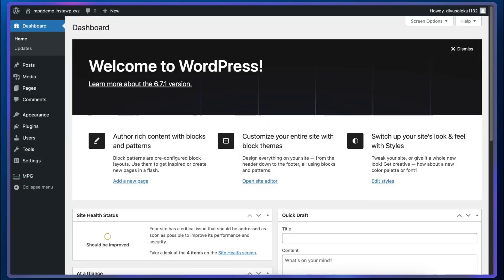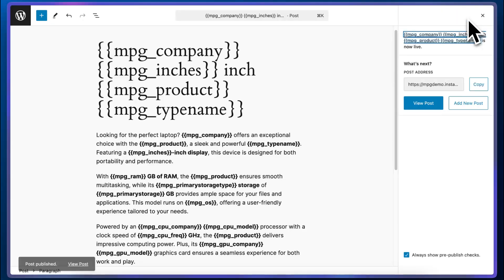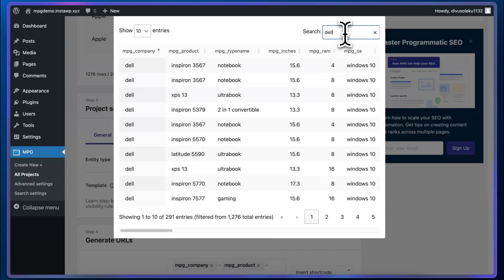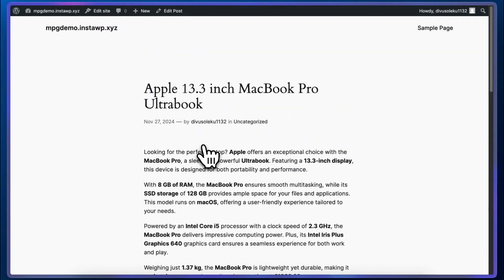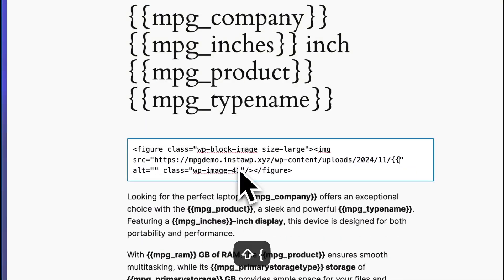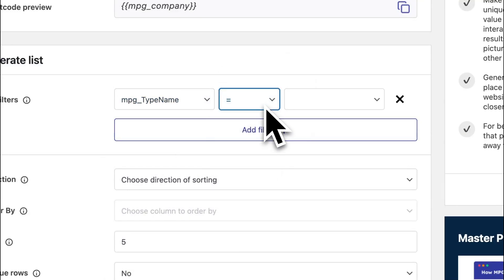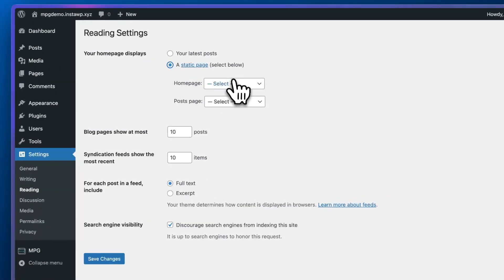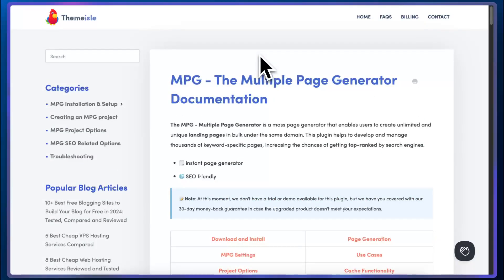Building a Programmatic SEO Site in WordPress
Learn how to build massive programmatic SEO websites in WordPress without the usual headaches. Our Multiple Page Generator (MPG) plugin lets you create 1000+ pages dynamically with incredible speed and efficiency.

Unlike traditional solutions like WP All Import, MPG:

Runs up to 100x faster
Generates pages dynamically to prevent database bloat
Keeps your site running smoothly even with thousands of pages
Requires zero technical expertise

About Themeisle:
We create premium WordPress themes and plugins that make website management accessible to everyone. While WordPress is our specialty, we share expertise across all aspects of web development through our blog and resources.

Ready to transform your WordPress SEO strategy? Try MPG free today!